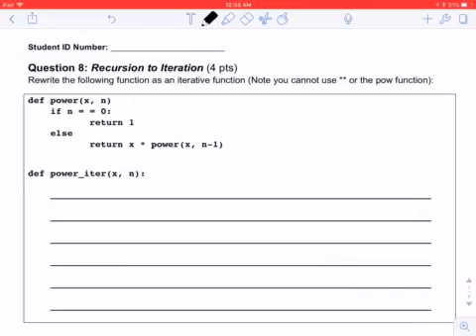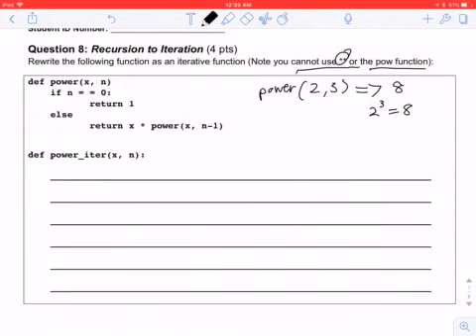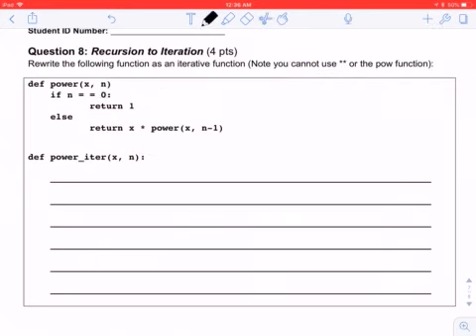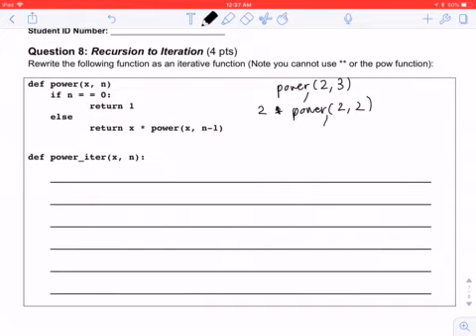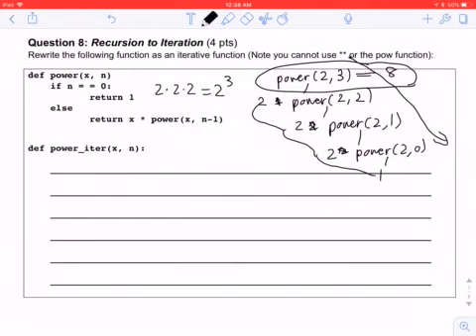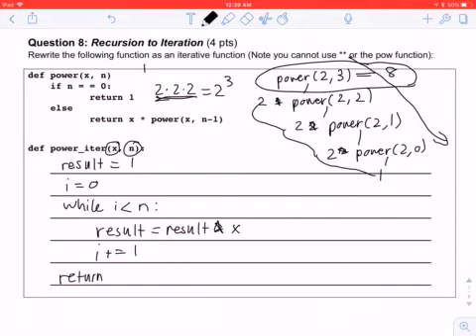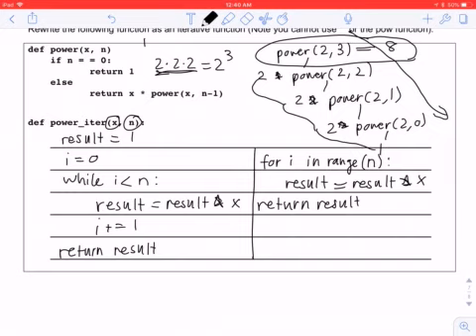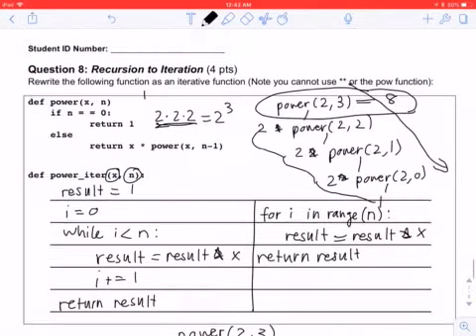Spring 2018 Midterm Q8